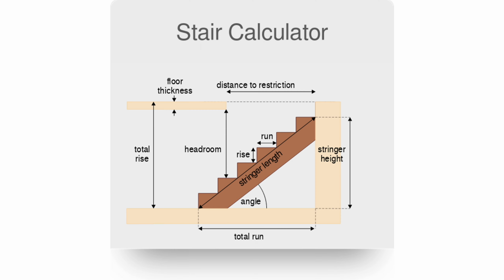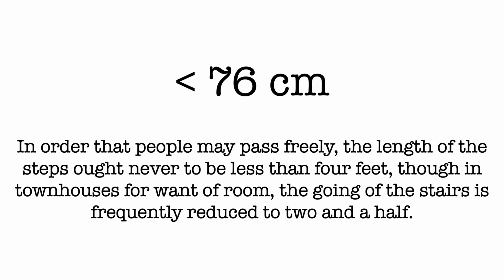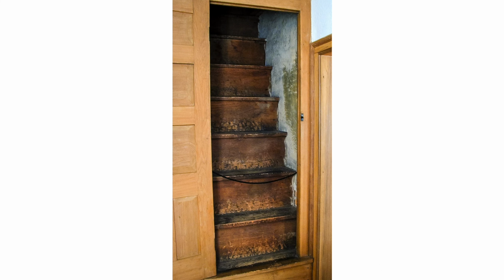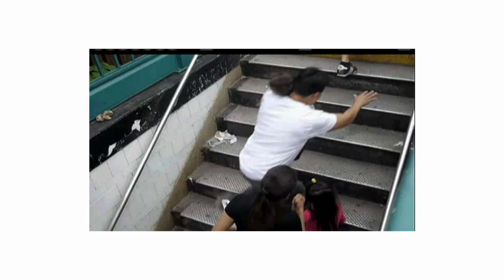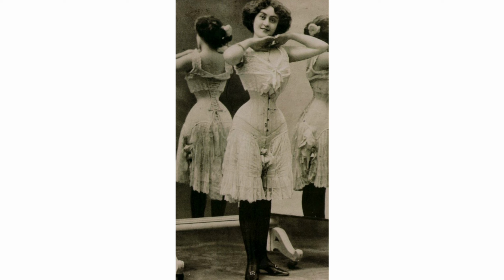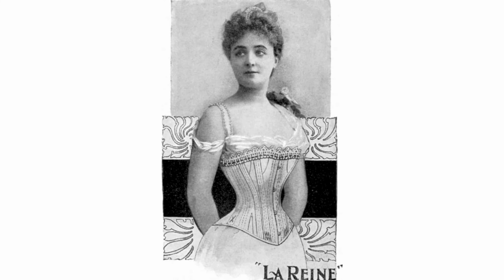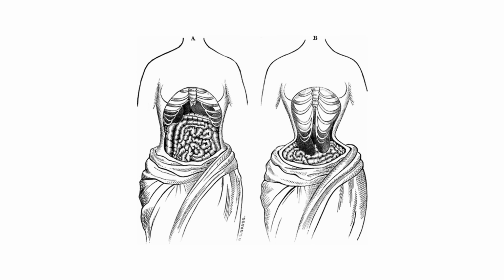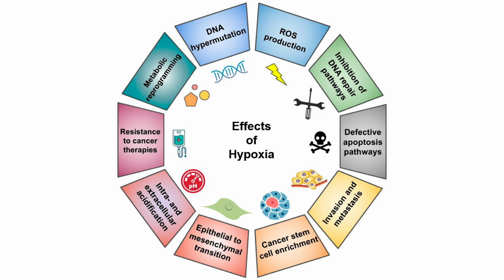Different ways to die in 200 years ago Victorian Era (2)